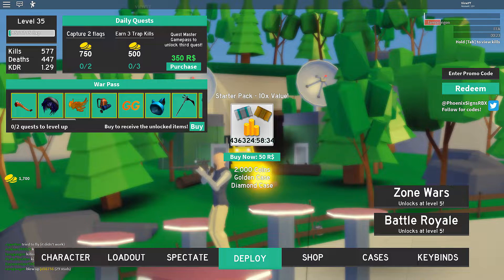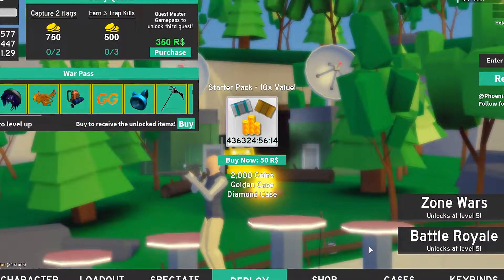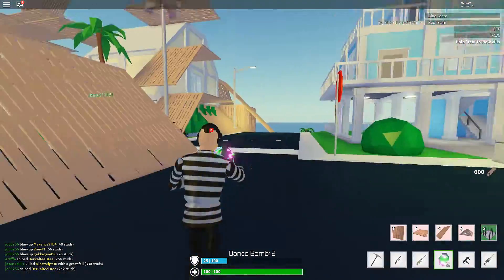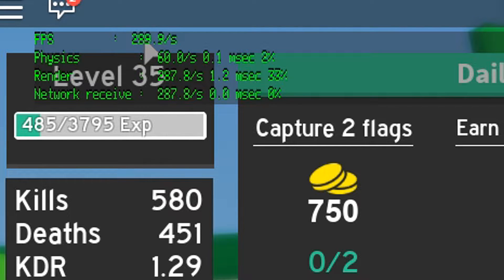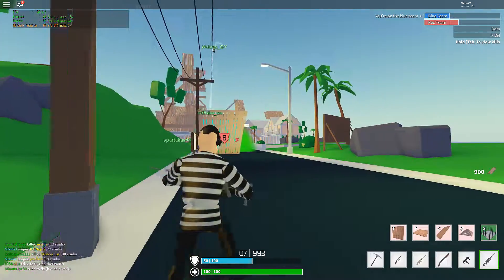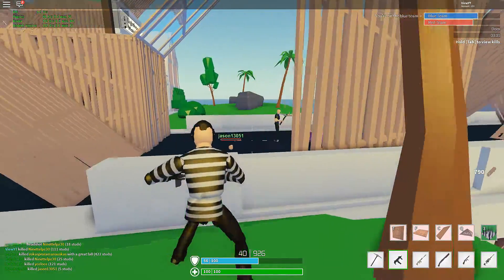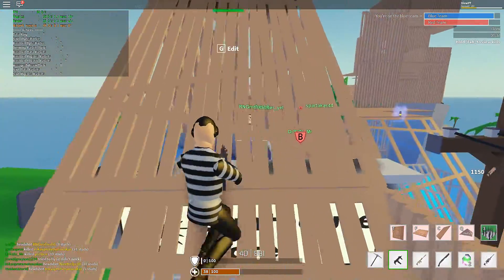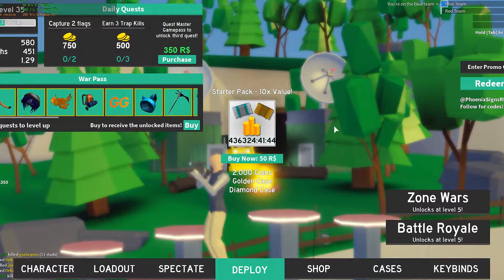i used an fps unlocker on STRUCID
I played with an fps unlocker on strucid